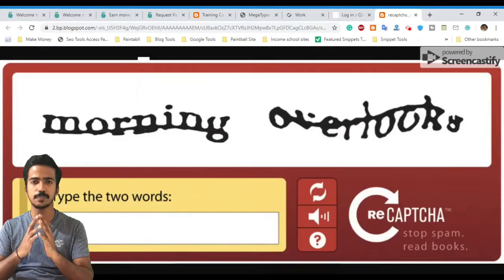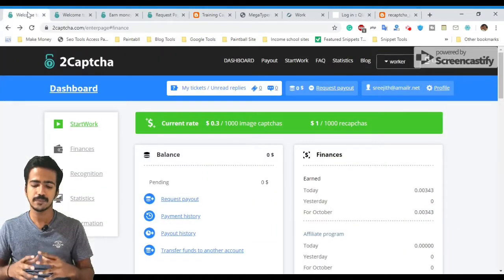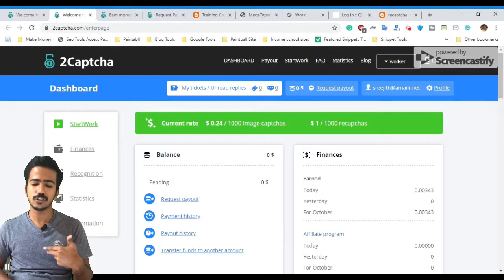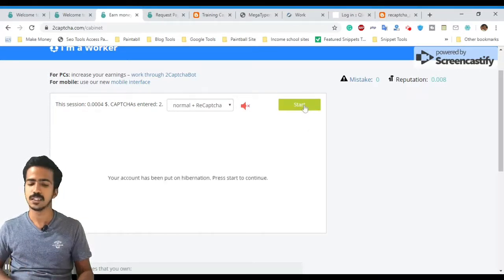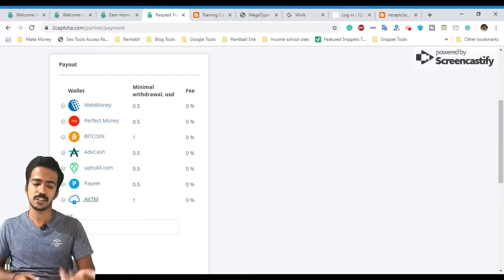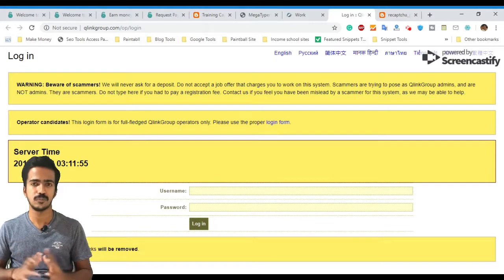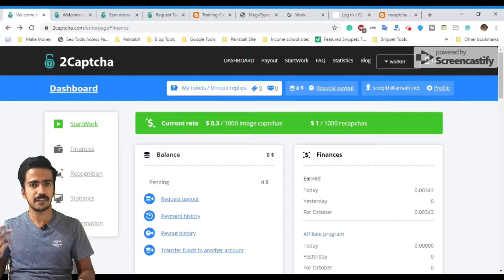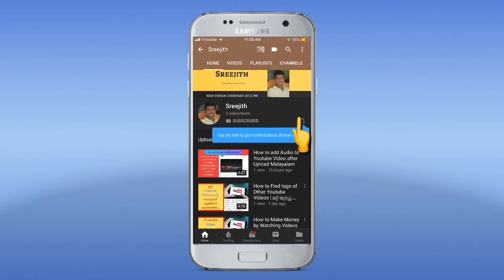How to Earn Money Online in Tamil without Investment Online Typing Job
Are you looking for some ways to make money online? This video on " How to Earn Money Online in Tamil without Investment " - Selling Free Mobile Data.